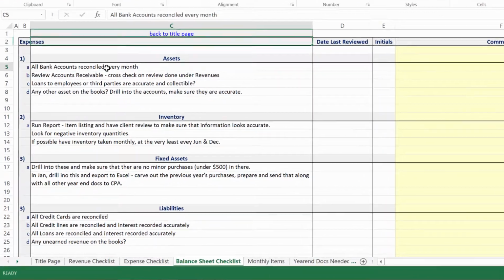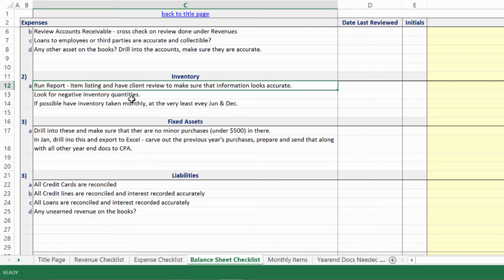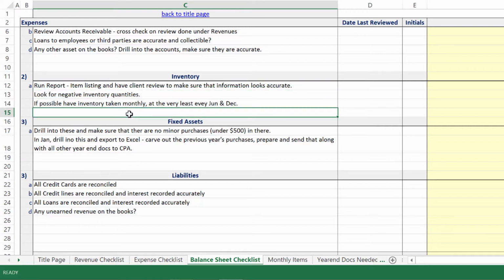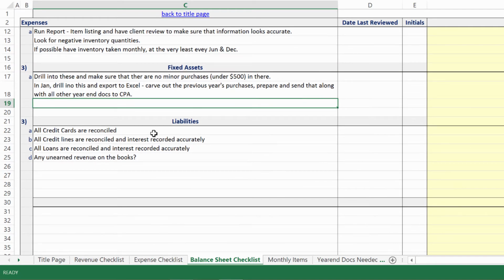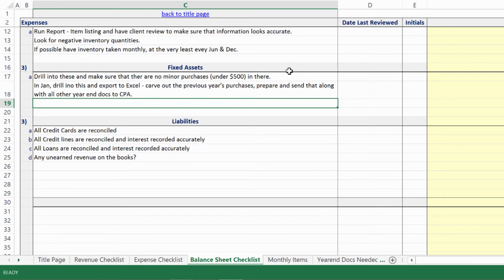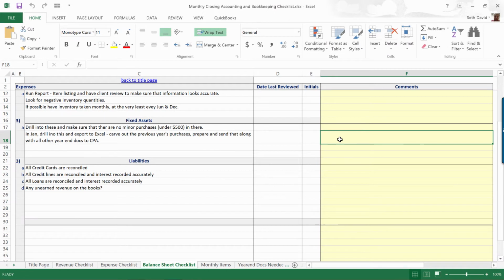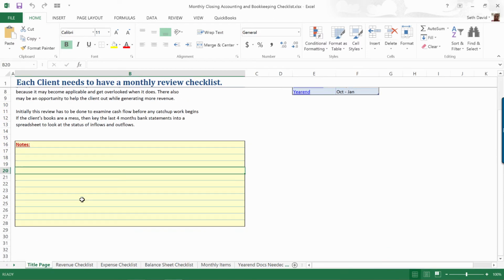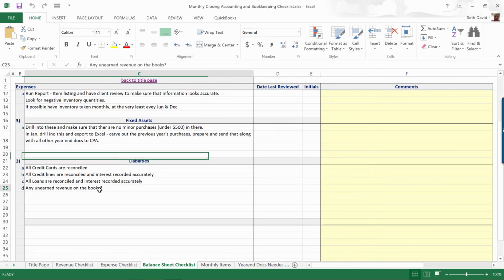Monthly Closing Checklist Video 4 Balance Sheet Checklist